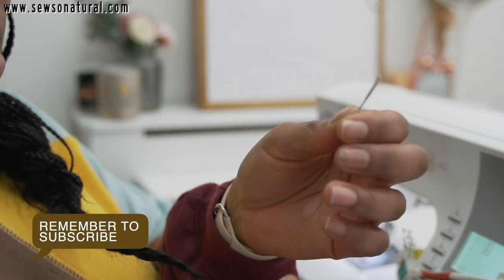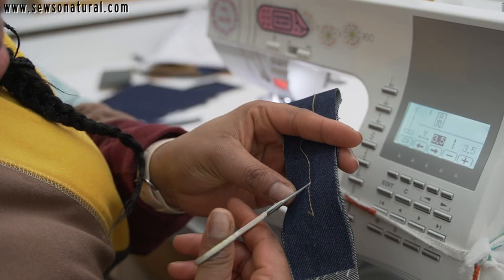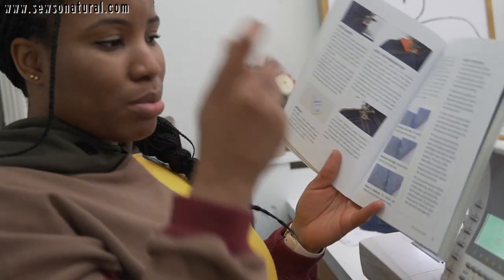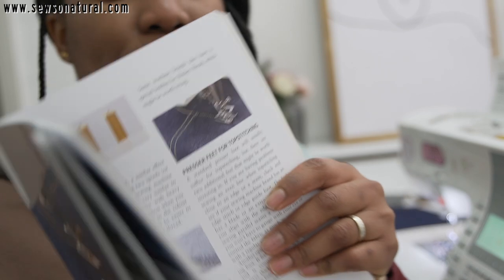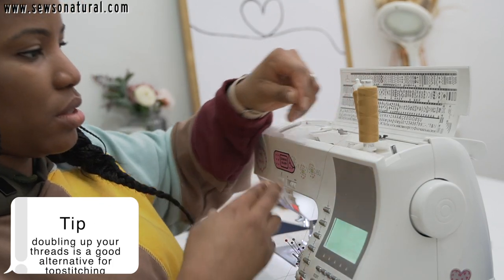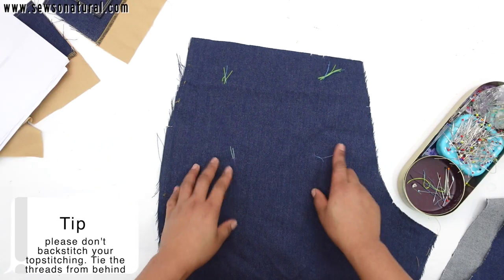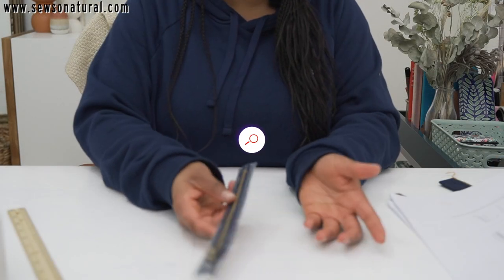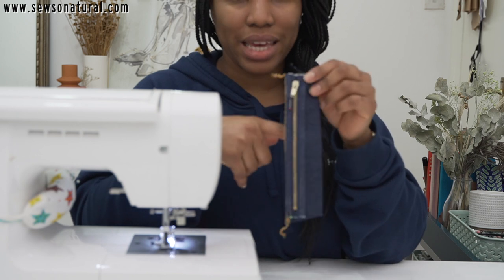DIY Maker sews a pair of MOM JEANS for the First Time! 😲😲😲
Making a pair of MOM JEANS for the First Time! SEWING JOURNEY SERIES | JULIET UZOR
In this video, I finally make my first pair of Mom Jeans and I'm over the moon to share the SEWING JOURNEY with you. I have more sewing journeys for you to see how I go from scratch to create something new for myself by hand. Enjoy
Please share your sewing triumphs with me on Instagram ❤︎

AS MENTIONED IN THE VIDEO:
FROM PRYM.COM

✰SUPPORT
Thank you for supporting me to continue providing you with free weekly content ❤︎

✰EQUIPMENT USED IN FILMING MY VIDEOS

Angela Predhomme - Life Is Gonna Be Great!